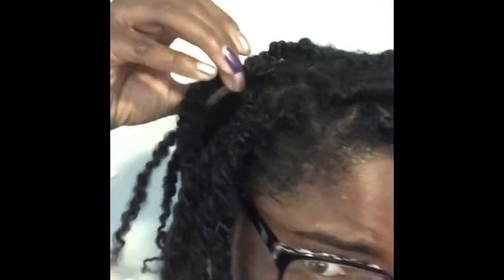Loc Journey Pt 2 - Faux Locs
I don’t know anything. I just watch other people’s videos and try to duplicate.